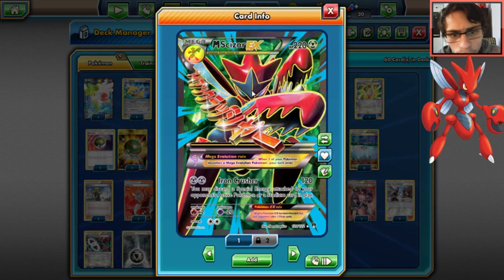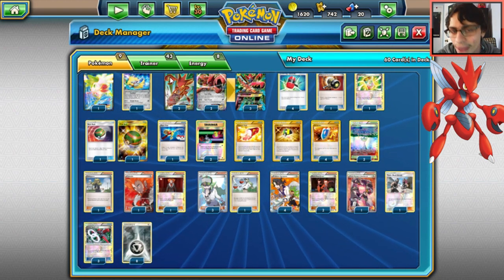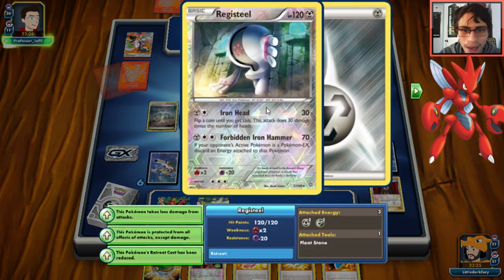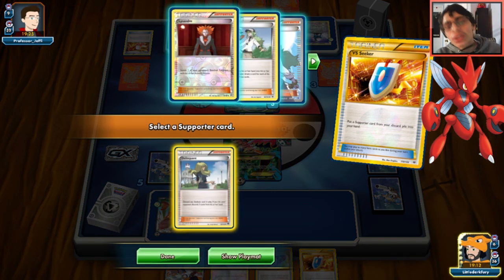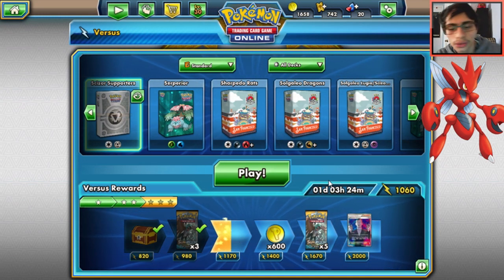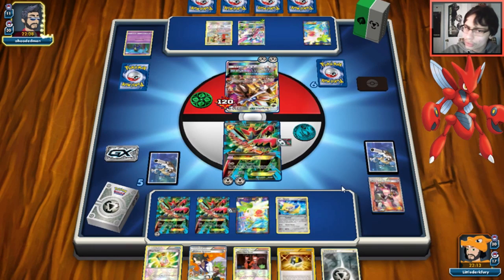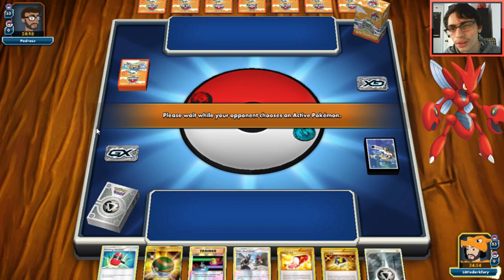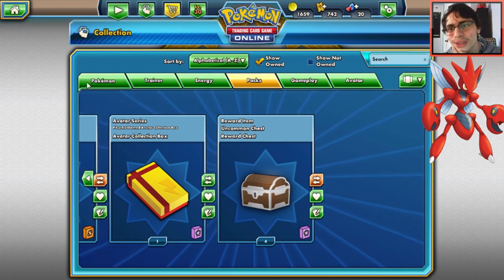PTCGO Mega Scizor EX Anti Meta Deck! Using Strong Disruption Supporters! Deny Energy/Stadiums!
In today's PTCGO video we take a look at a Mega Scizor deck for the standard format, mega scizor has dropped off in play recently but i want to revive it by using it with heavy supporter disruption!

#Pokémon - 9

* 1 Shaymin-EX ROS 106
* 1 Jirachi PR-XY XY67
* 4 Scizor-EX BKP 119
* 3 M Scizor-EX BKP 120

* 4 Professor Sycamore STS 114
* 4 Ultra Ball PLF 122
* 2 Lysandre AOR 78
* 2 Parallel City BKT 145
* 1 Mega Turbo ROS 86
* 2 Switch EVO 88
* 1 Team Skull Grunt SUM 133
* 1 Super Rod NVI 95
* 2 Nest Ball SUM 123
* 3 Scizor Spirit Link BKP 111
* 4 N NVI 92
* 2 Team Flare Grunt XY 129
* 4 VS Seeker ROS 110
* 4 Crushing Hammer SUM 115
* 1 Team Rocket's Handiwork FAC 124
* 1 Enhanced Hammer PHF 94
* 1 Delinquent BKP 98
* 4 Trainers' Mail AOR 100

#Energy - 8

* 8 Metal Energy HS 122